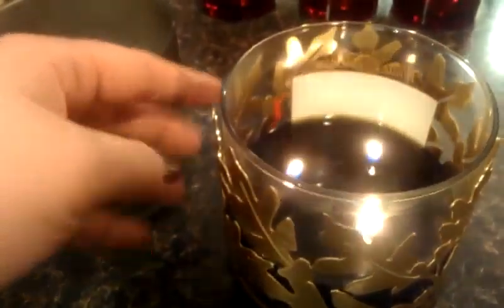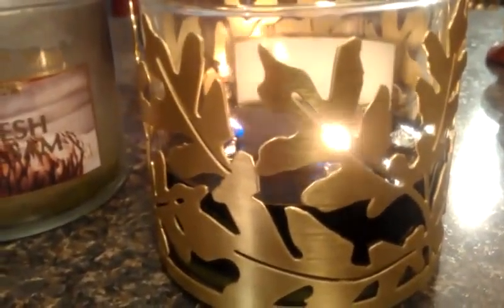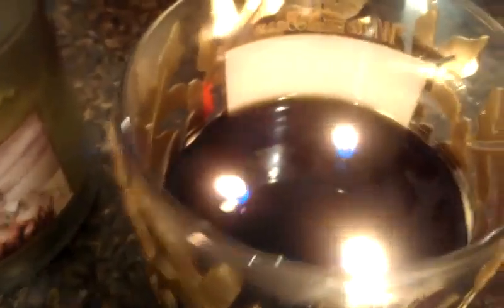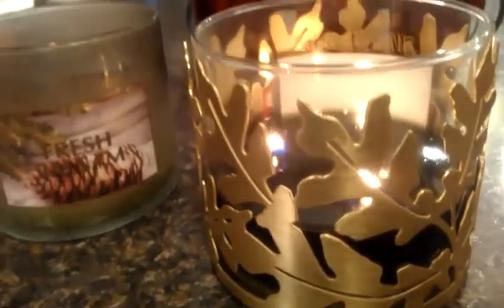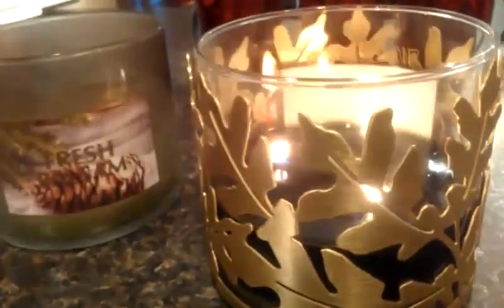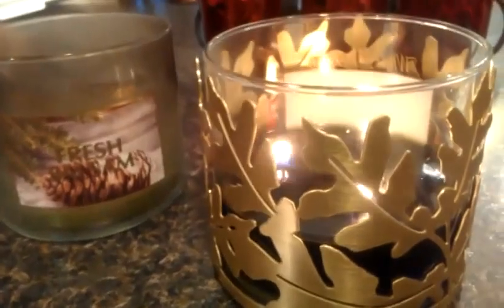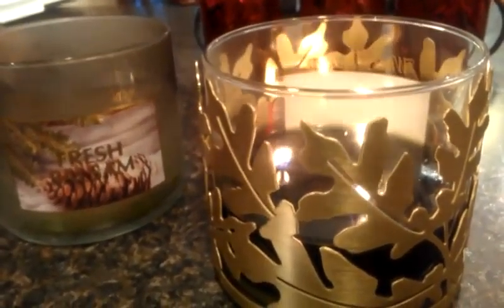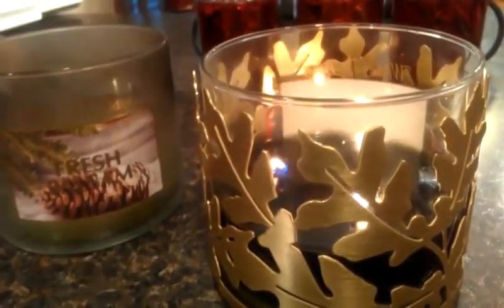Wax Review: White Barn "Fresh Balsam"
Candle mentioned: White Barn's "Fresh Balsam" (From Bath and Body Works)